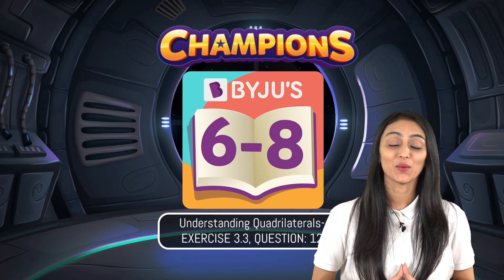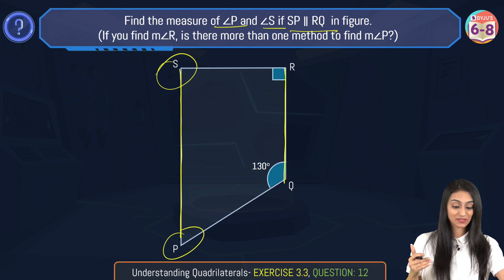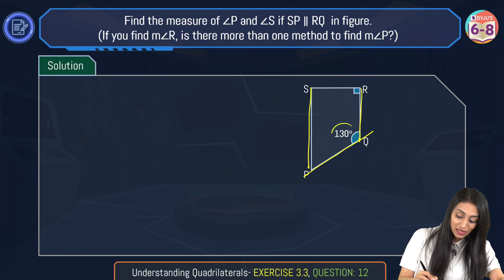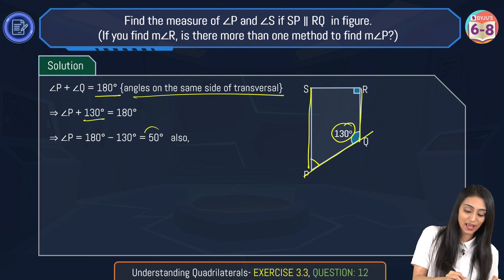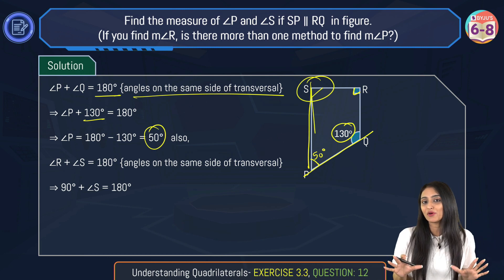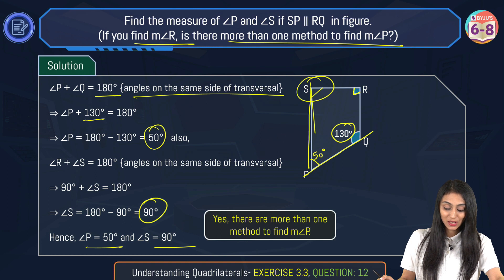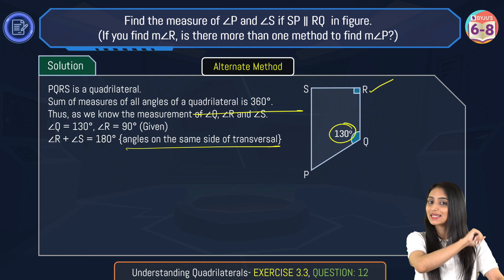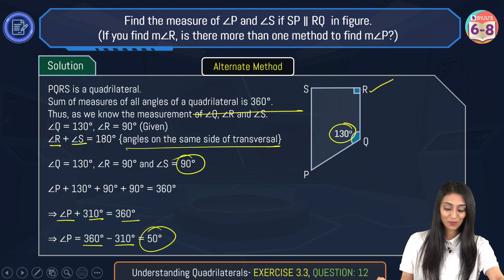Q 12 - Ex 3.2 - Understanding Quadrilaterals - NCERT Maths Class 8th - Chapter 3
Understanding Quadrilaterals - Solution for Class 8th mathematics, NCERT  solutions for Class 8th Maths.